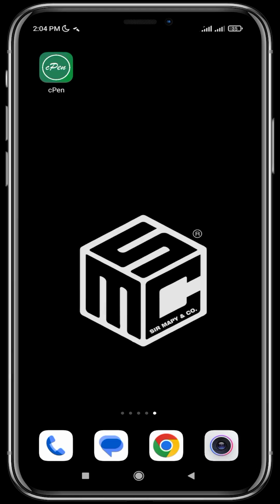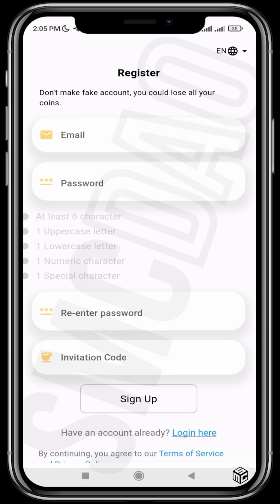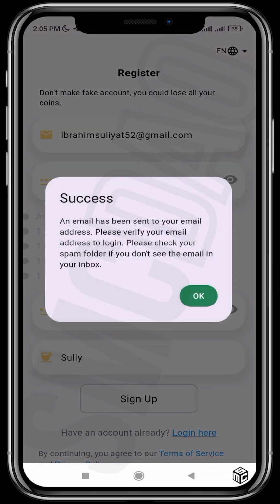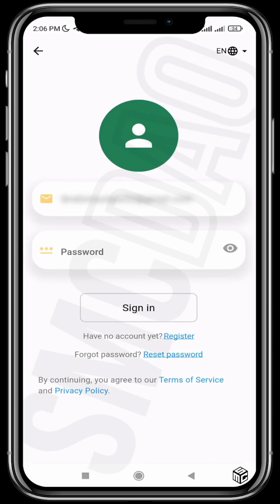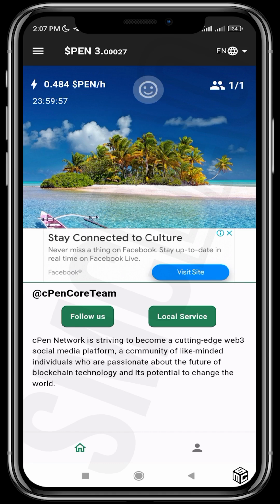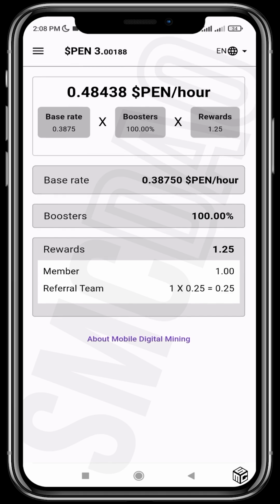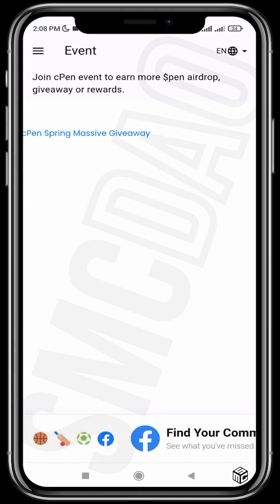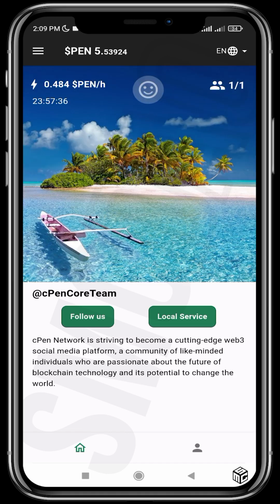How To Register On cPen Mining App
Summary:
(0:00) - Introduction to the tutorial.

(0:05) - Overview of registering on the cPen mining app and starting mining.

(0:11) - Mention of the mining duration and availability on the Play Store.

(0:17) - Required information for registration (email, password).

(0:25) - Opening the cPen app and registering for the first time.

(0:30) - Entering email and password requirements.

(0:48) - Optional invitation code.

(0:54) - Signing up and email verification.

(1:08) - Verifying the email and confirming the account.

(1:18) - Logging into the cPen app.

(1:28) - Entering full name and username.

(1:42) - Starting the mining process and receiving initial coins.

(1:46) - Navigating the app menu: local service, M pen, team, events, transaction history, and about us.

(2:06) - Explanation of local service and opening loot boxes.

(2:12) - Description of the mining interface and mining rate.

(2:30) - Information on increasing mining rate through referrals.

(2:35) - Details on team and referrals.

(2:40) - Overview of events, including current and past airdrops.

(2:56) - Transaction history and mining history.

(3:06) - About the app and its roadmap.

(3:12) - Profile and additional features.

(3:17) - Mining interval details.

(3:22) - Conclusion and invitation to like, comment, and subscribe.

(3:38) - End of the video.